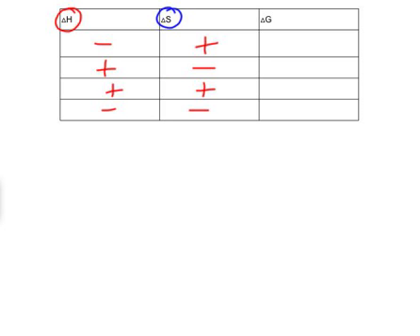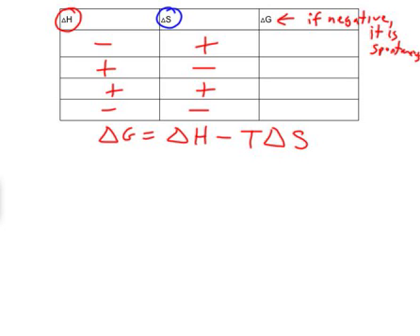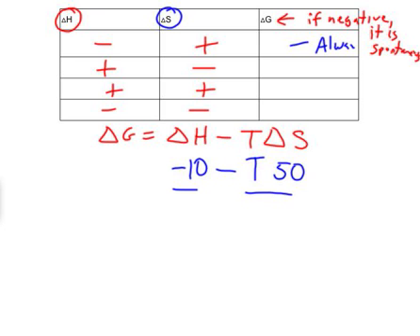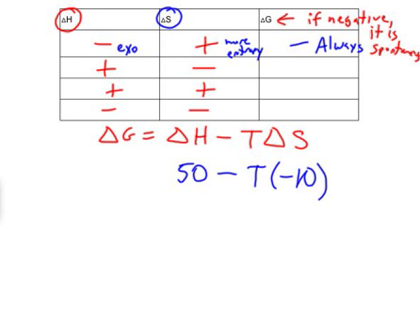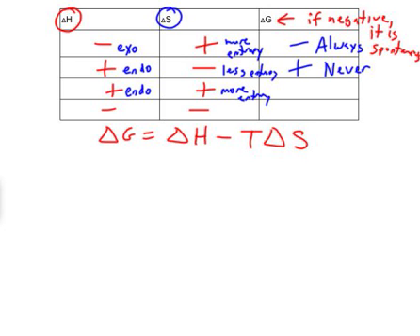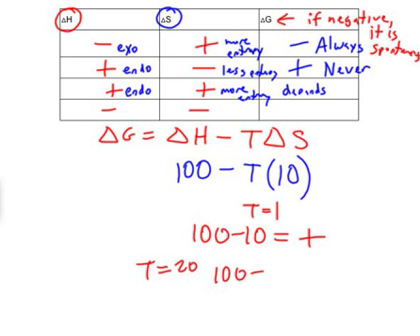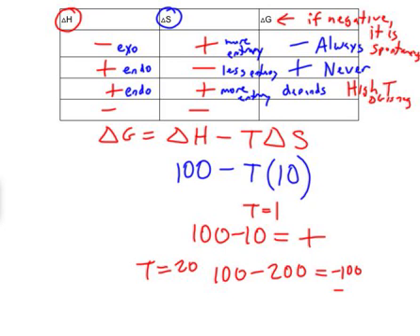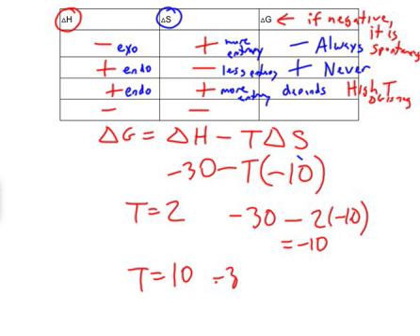Entlalpy and Entropy's effect on Spontaneity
How do these driving forces determine when a reaction is spontaneous?